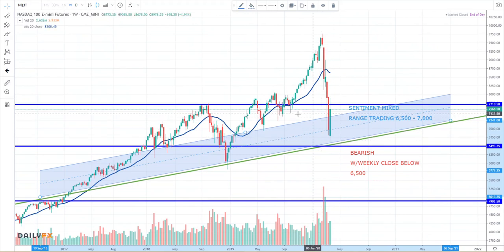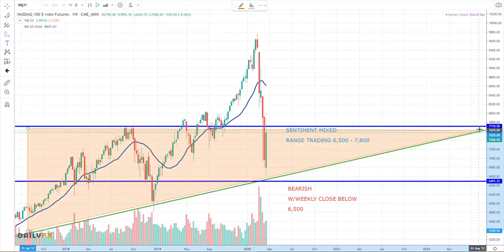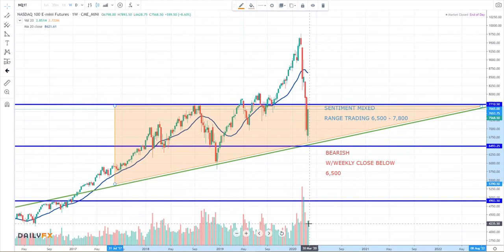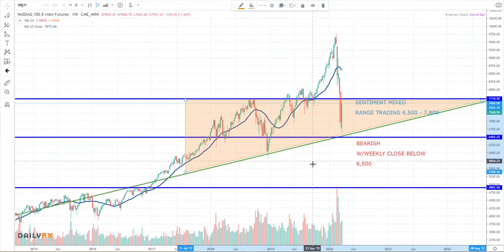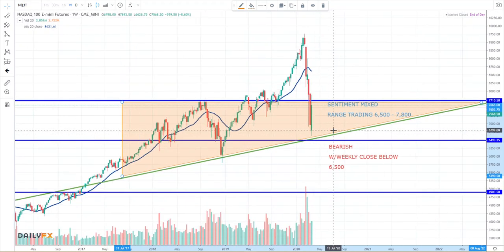Nasdaq Price Analysis - NDQ100 - Week of March 2020 - Practical Forex Trading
Weekly NASDAQ trading signals, NQ 100 candlestick analysis and trading strategies. Covered topics include pivot points, candlestick pattern analysis, estimated price action and support & resistance for the Nasdaq 100 index. Forex trading is a high risk venture and should be approached with diligence and realization of possible fund loss.